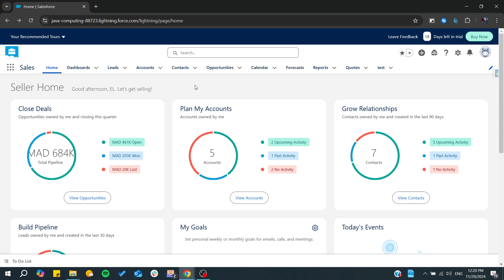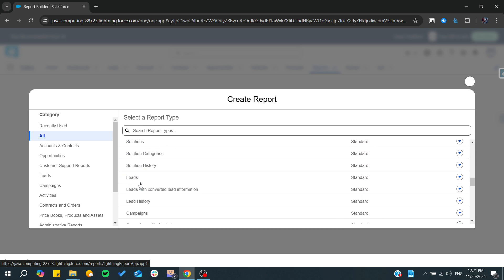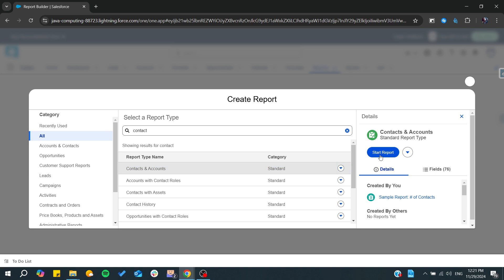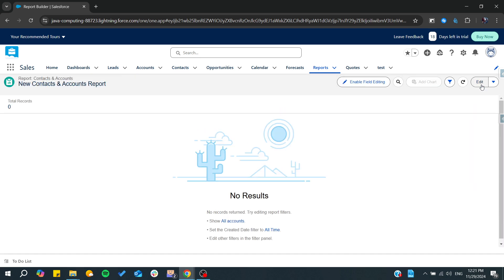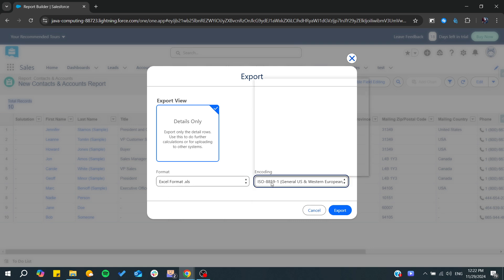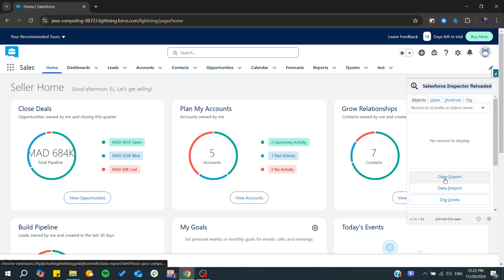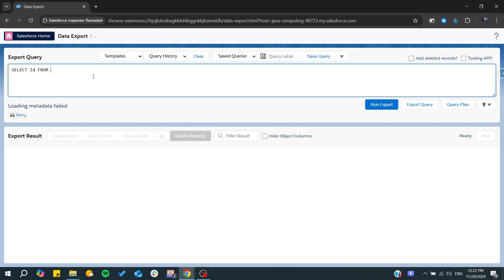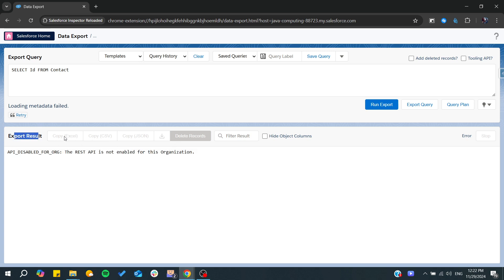How to Export Data From Salesforce To Excel Tutorial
Today we talk about export data from salesforce to excel,how to export data from salesforce to excel sheet,salesforce,how to export data from salesforce to excel,export data from salesforce